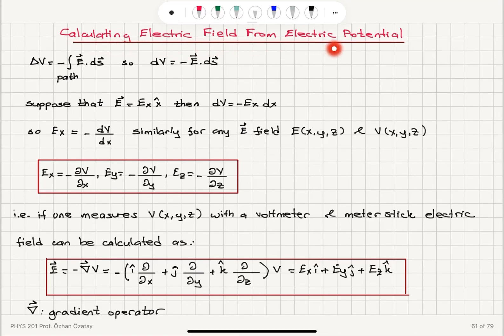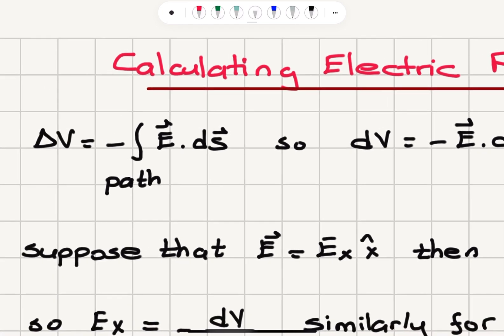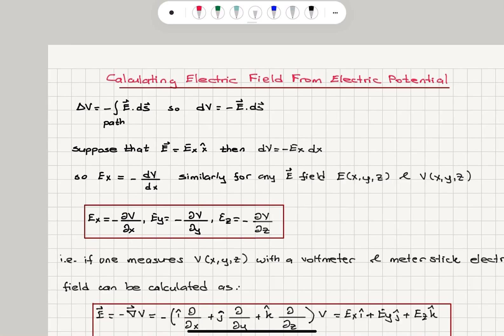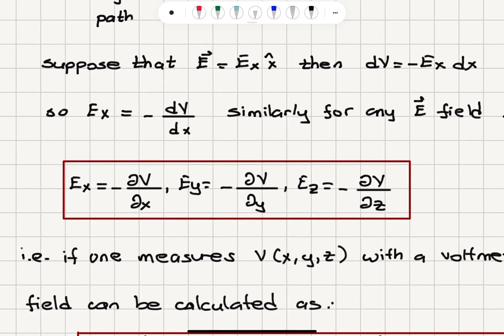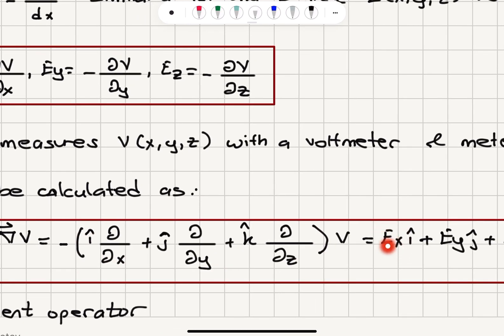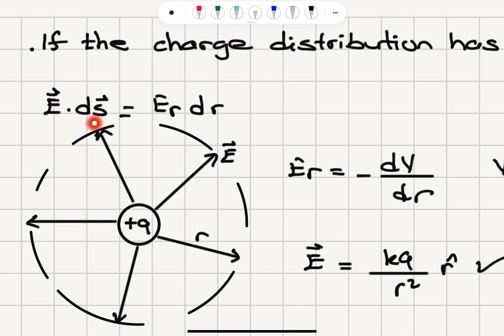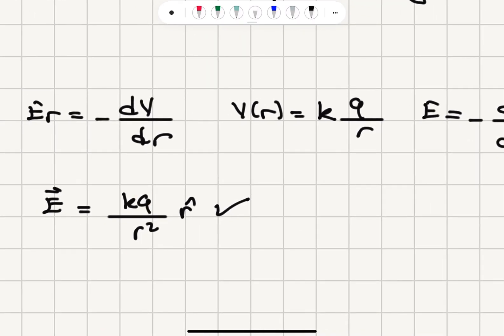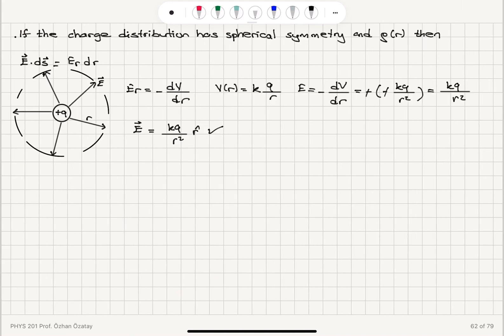Week 3-9 Calculating Electric Field From Electric Potential